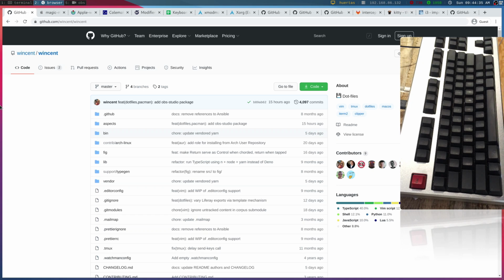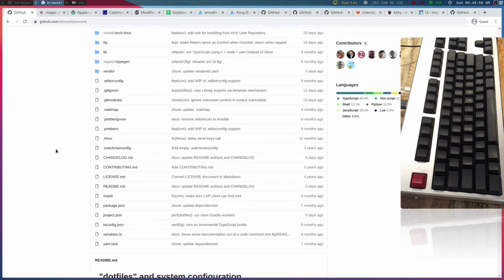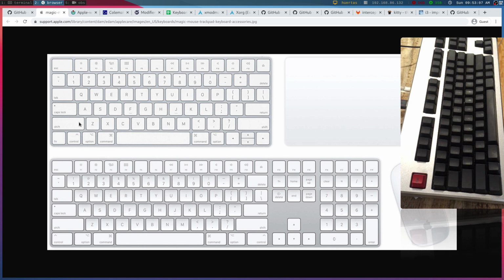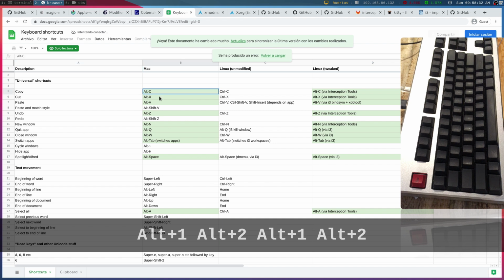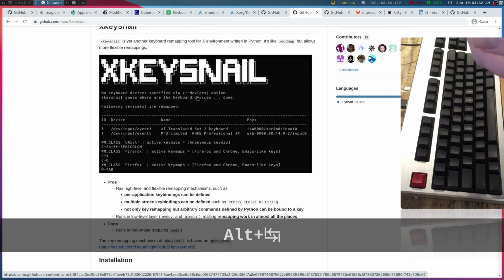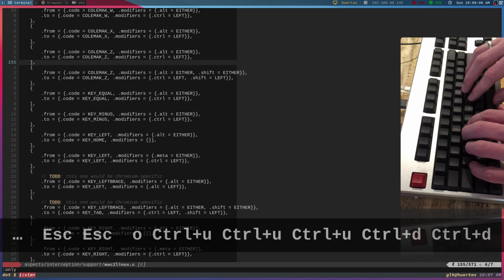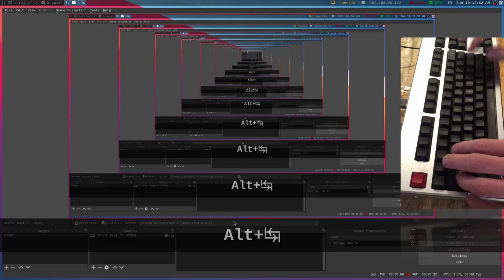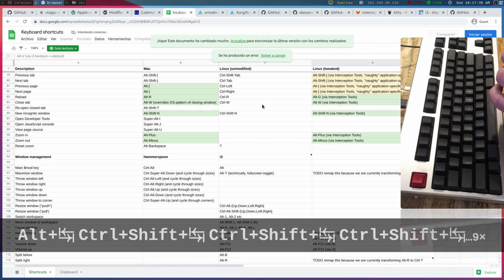Vim #102: macOS keyboard bindings on Linux